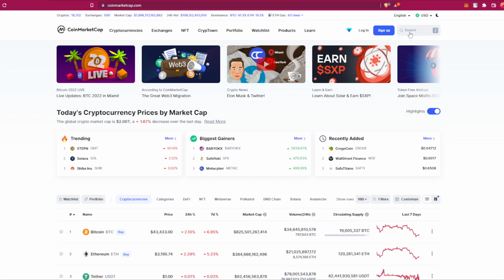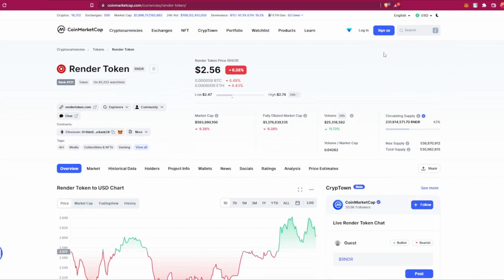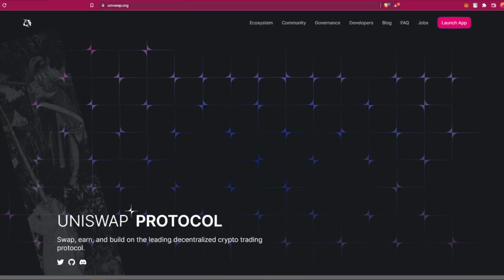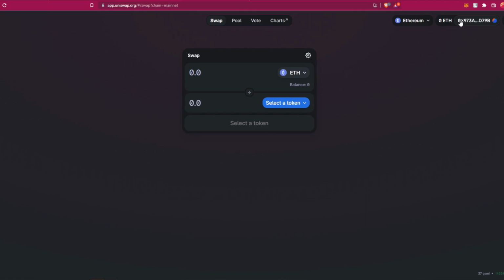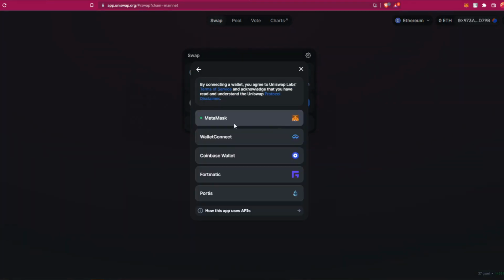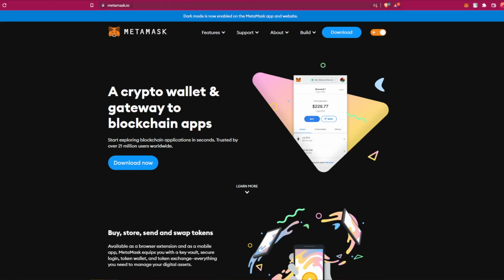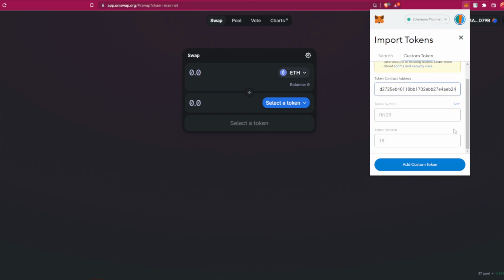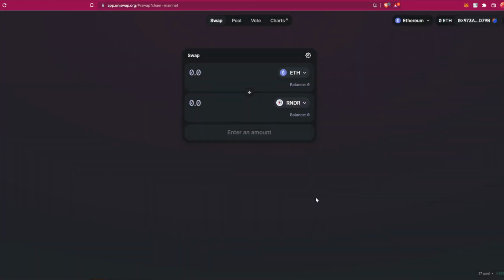How To Buy Render Token EASIEST WAY 2022! (Uniswap Tutorial)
In this tutorial we will show you render token how to buy,rndr,rndr token,render token,rndr coin,how to buy render token,how to buy rndr